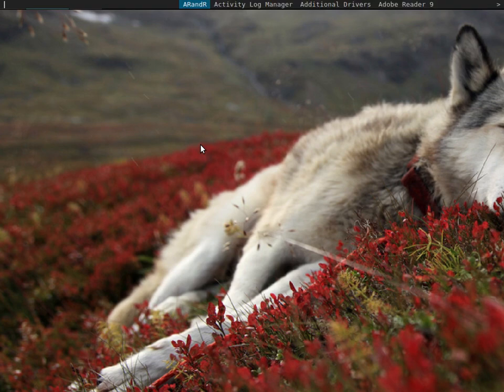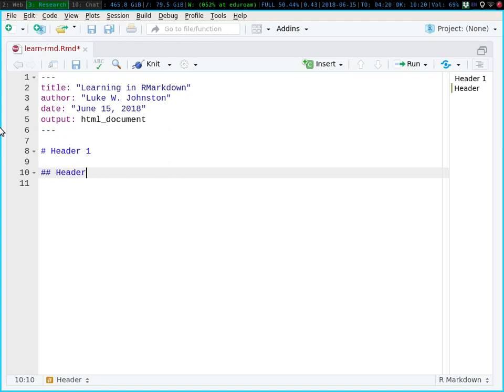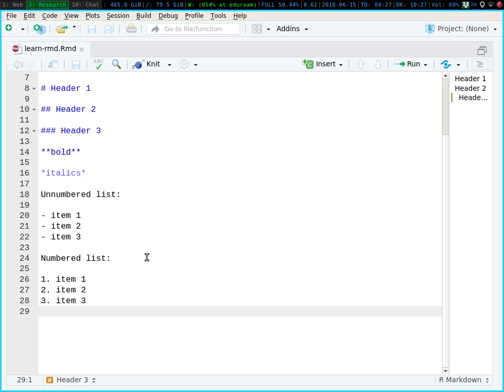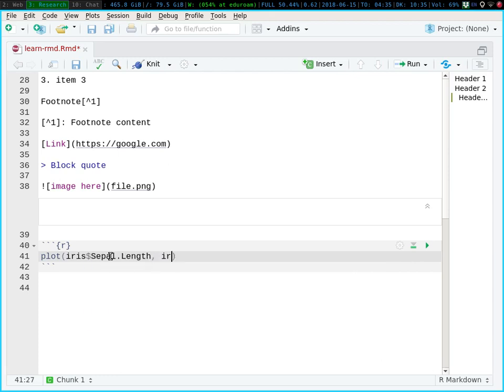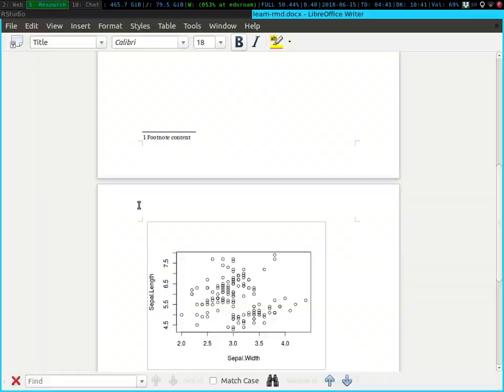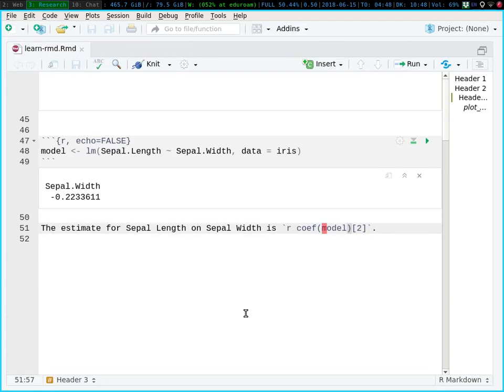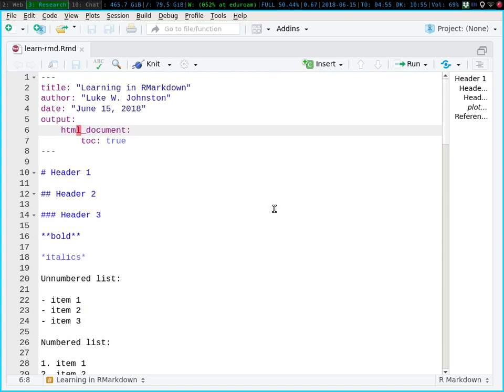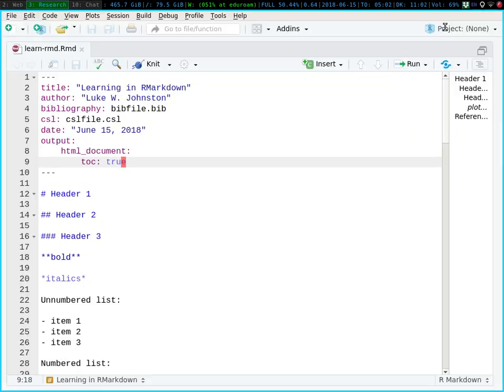Aarhus University R session: Making reproducible documents with R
R has an extremely powerful system for inserting the output of some code into a document such as a manuscript. This is called R Markdown, which uses simple special characters and commands to generate a document with output from R code, such as a figure. Learning how to write R Markdown documents can save enormous amounts of time and energy to finishing a manuscript, thesis, and so so much more! In this session we did a brief introduction to creating reproducible documents with R Markdown.